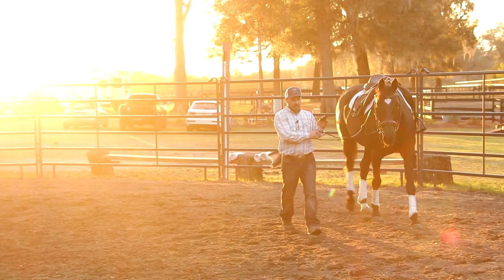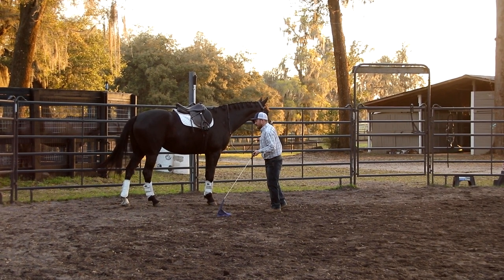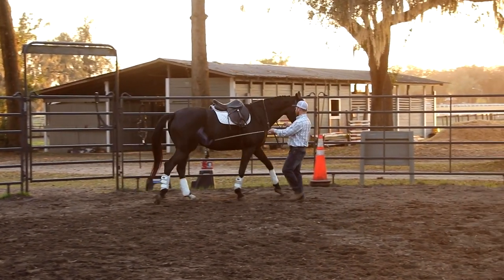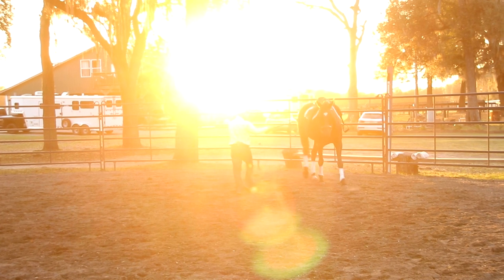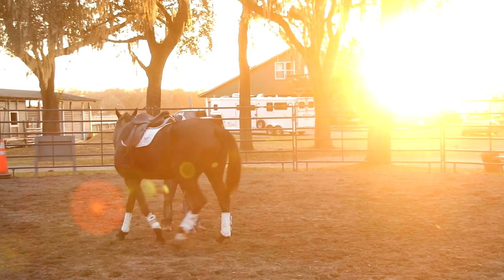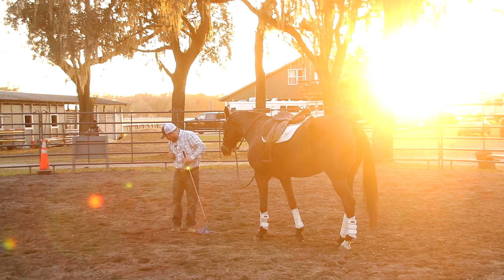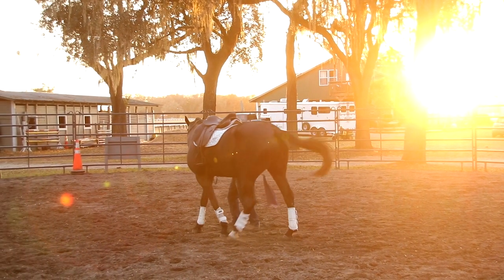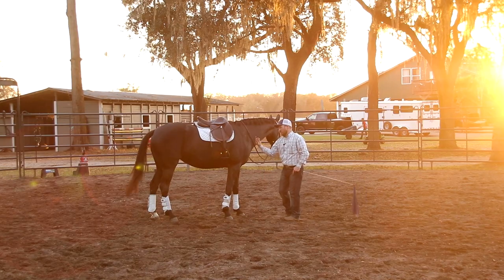Activating Self Carriage - Creating Engagement in the Hindquarters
In this video, Josh explains how the horse's poll rotation is connected to the engagement of the hindquarters and why engagement is crucial to the preservation of the rein aids, enabling a softer, more fluid connection under saddle.

Want to learn more? Watch our 4-part series on the Relational Horsemanship Master Course!
JoshNichol.com/online-training